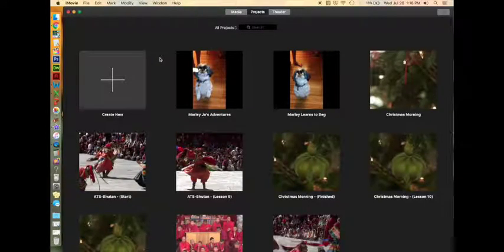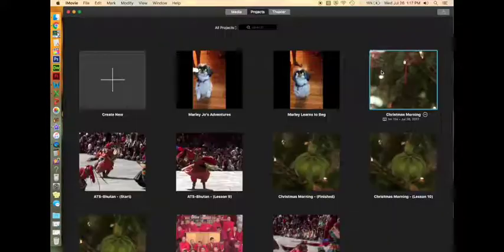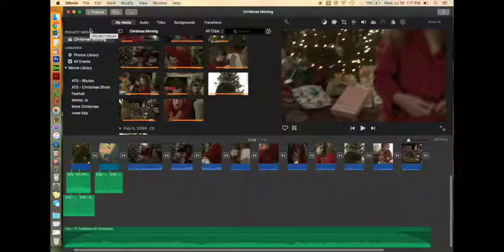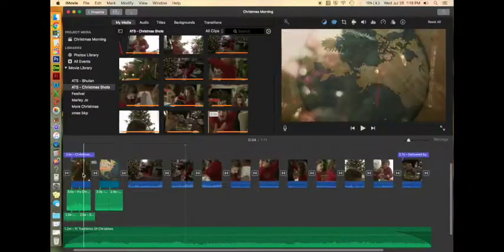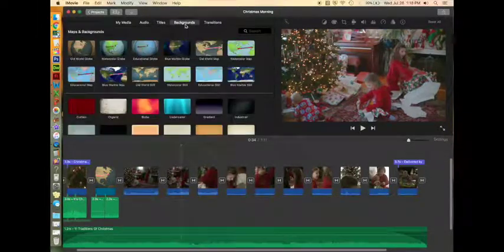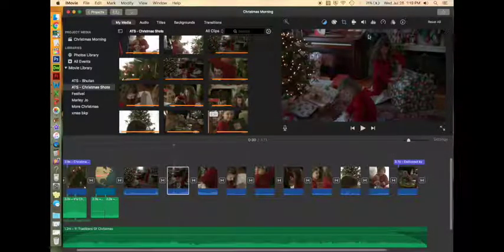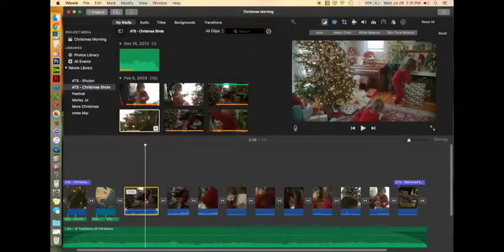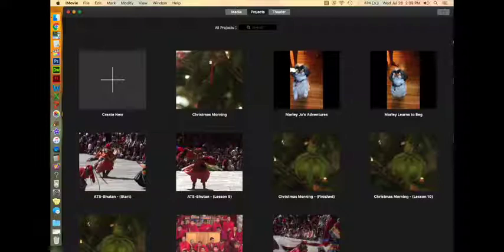iMovie Interface Tutorial